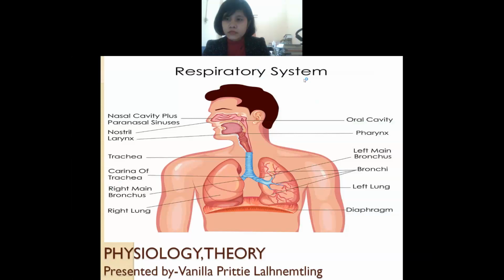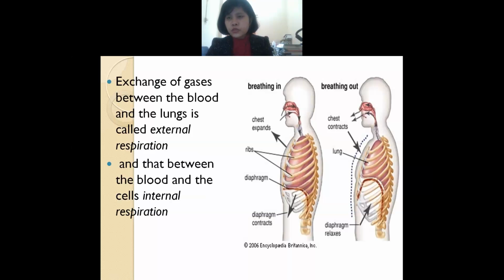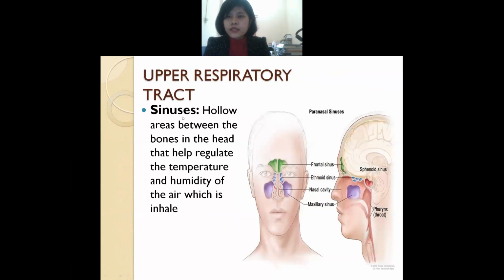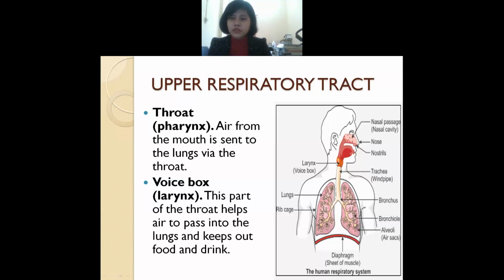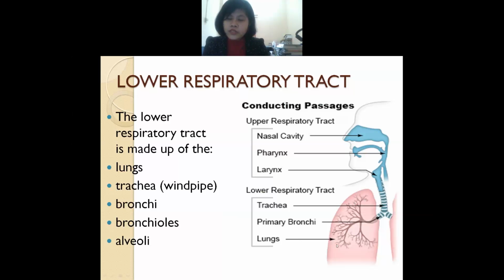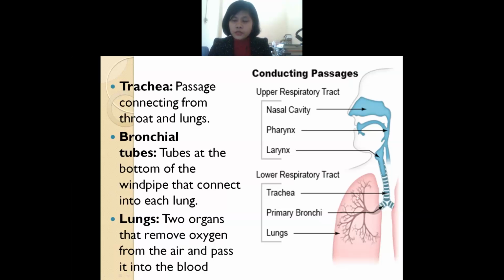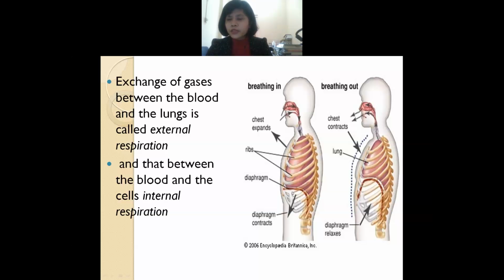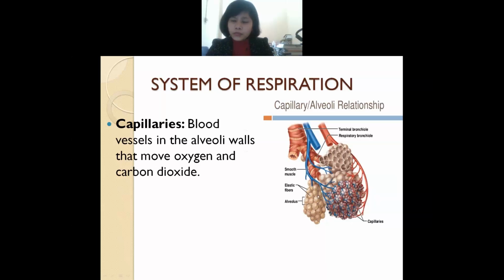RESPIRATORY SYSTEM (PHYSIOLOGY,THEORY) SECTION A